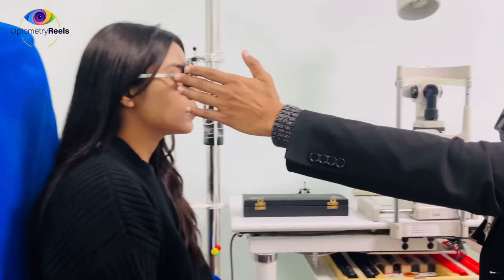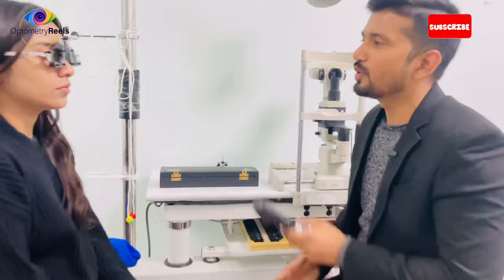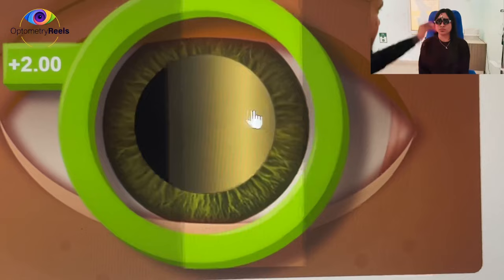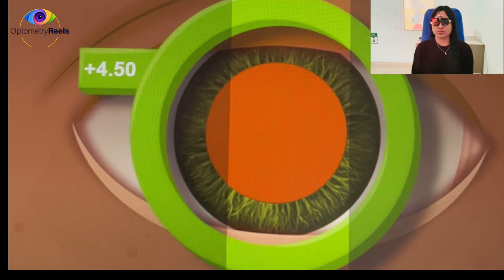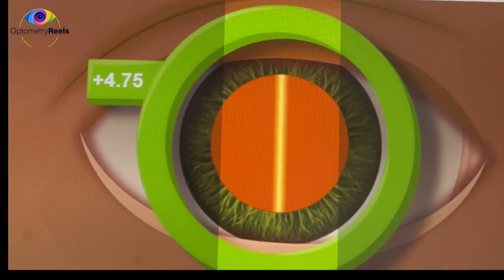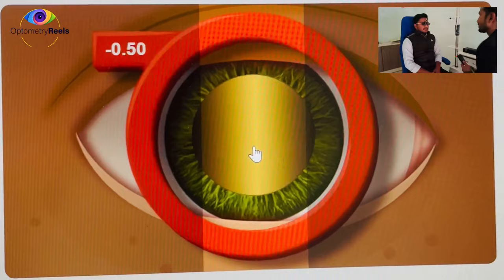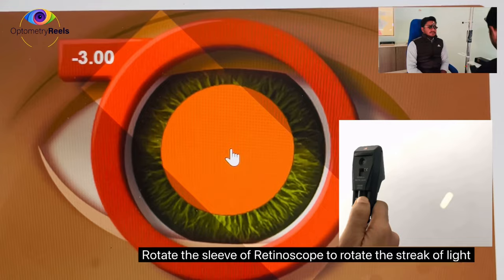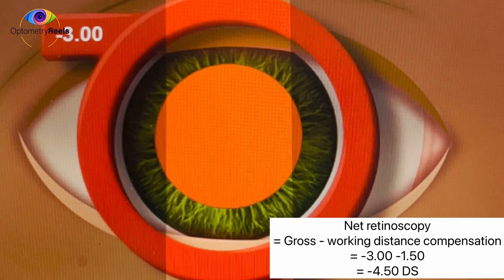Retinoscopy Part 1 || Static Retinoscopy for spherical errors || Myopia || Hypermetropia